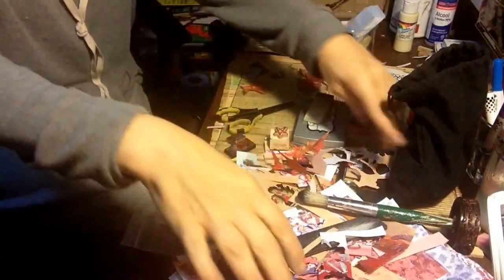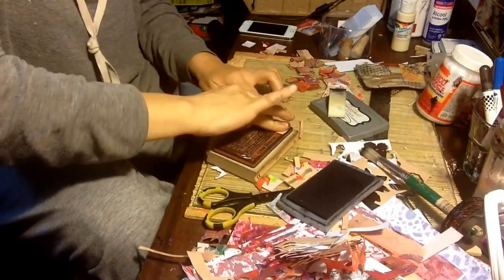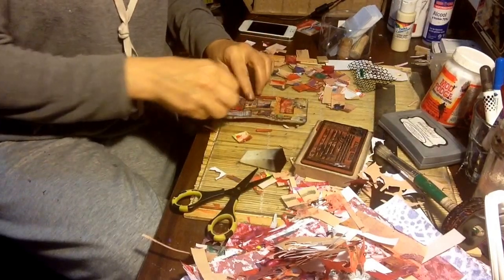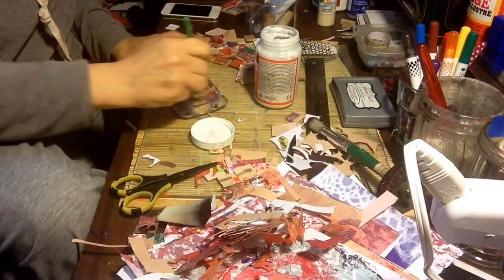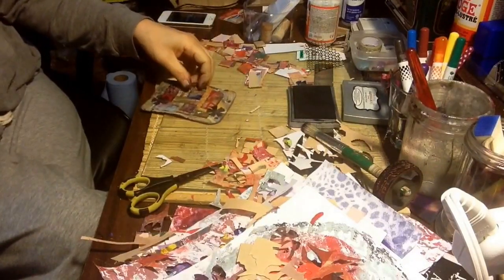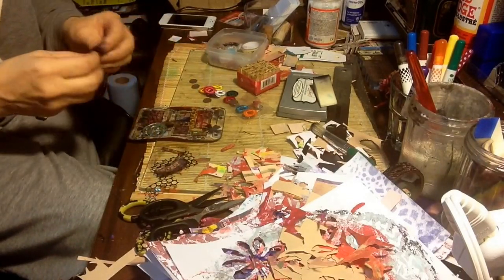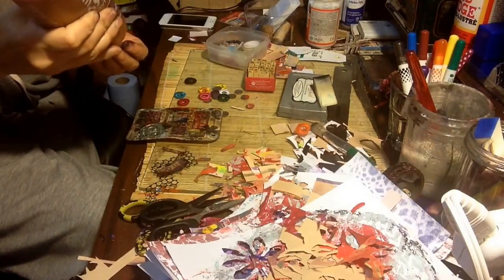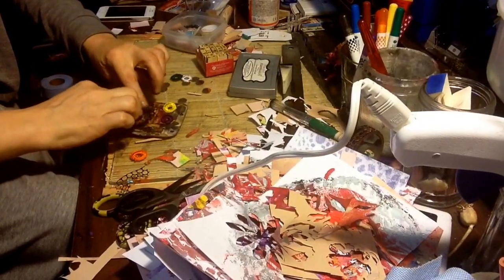Inspirational Art card part 8(Dream)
via YouTube Capture By Ilene McInnes, This is series of 10 art cards, making all with the same background but all unique pieces of Art! Dream card